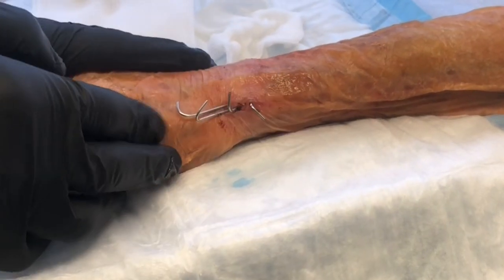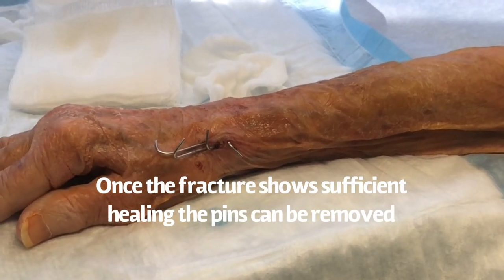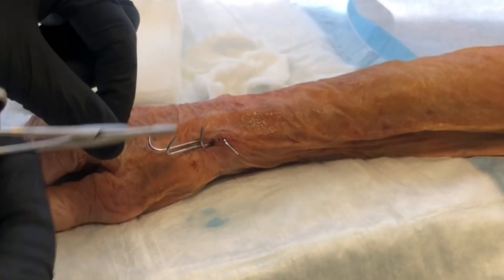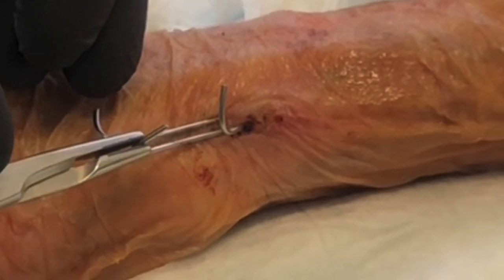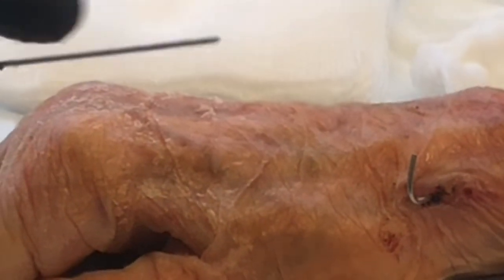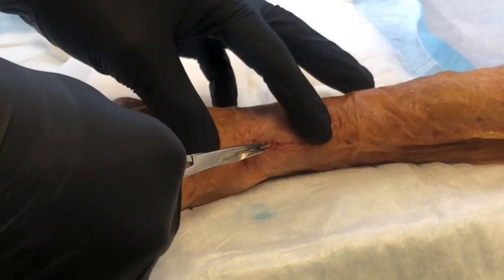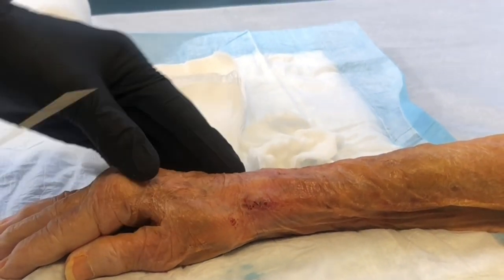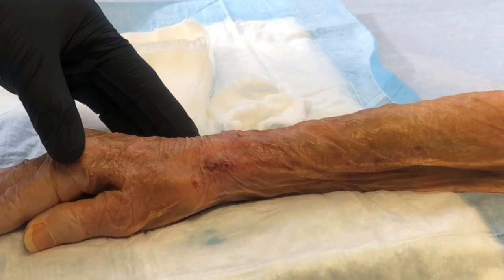MoraMD: Pin Removal Following Wrist Surgery- Dr Steve Mora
Percutaneous Pinning is a common procedure that we do to treat distal radius (wrist) fractures.  These fractures are common, especially in the elderly population following a fall on outstretched arms. It is especially common during the holidays.
The initial surgical procedure is done in the operating room. The pin removal is done in the office.
This particular fracture was quite severe. My patient sustained a 100% displaced and terribly angulated wrist fracture.
I treated the fracture with “closed reduction” which means I manipulated and pulled on the hand gently until the pieces lined up. Fortunately I was able to realign the fragments without having to make a big incision.  Multiple pins were used in a crisscross pattern. Once the fracture is sufficiently healed the pins get pulled in the office. A cast is applied for the remainder of the treatment.
Fracture: Closed Angulated Distal Radius Fracture
Procedure: Closed Reduction Percutaneous Pinning.
Thank you to my patient who consented to video and to sharing.

Dr. Mora is a Board-Certified Orthopedic Surgeon at Restore Orthopedics and Spine Center @restoreortho in Orange County. He’s the Medical Director at the prestigious MMA training center, The Treigning Lab @treigning_lab. He helps all types of patients including pro-athletes, weekend warriors and active people get back to doing the activities they love.
He specializes in:
-Sports Trauma
-Arthroscopy of the knee, shoulder, and elbow.
-Soccer Injuries
-Regenerative Medicine:Lipogems,  Bone Marrow Stem Cells, Plasma therapy. •